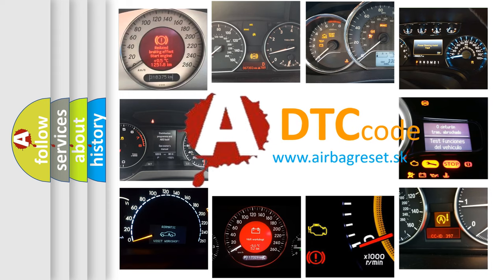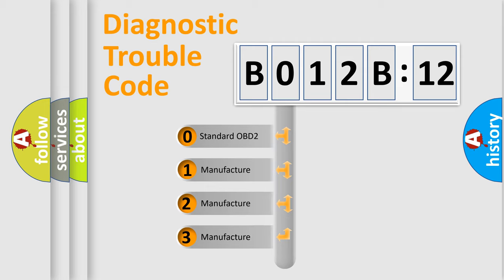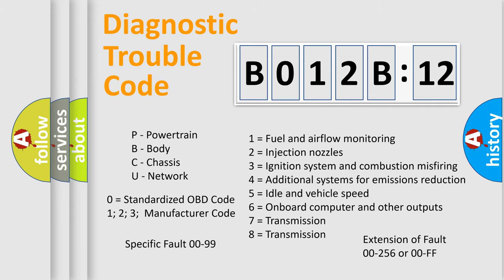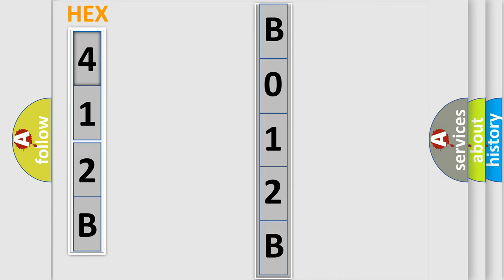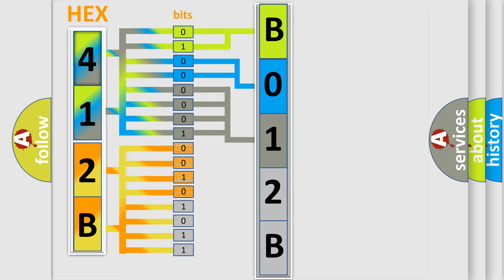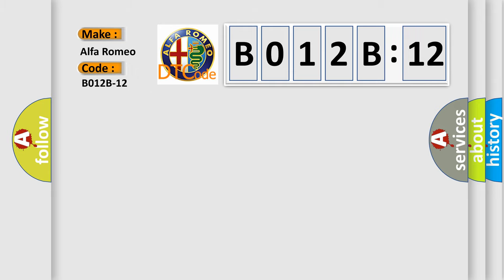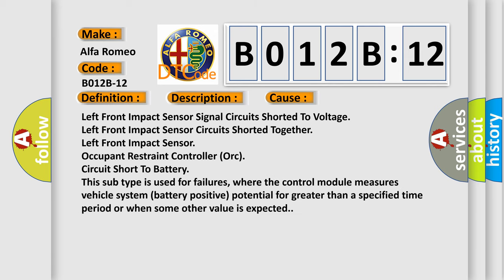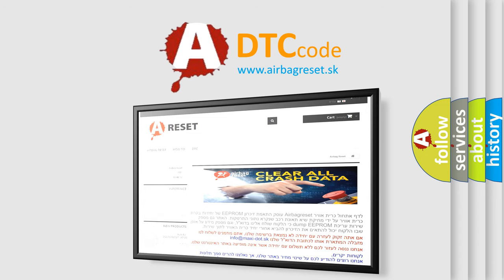DTC Alfa-Romeo B012B-12 Short Explanation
Contents:
0:21 Basic DTC analysis according to OBD2 protocol standard.
1:48 Insight into programming
2:58 A diagnostically understandable description of the Diagnostic Trouble Code
3:05 Basic error definition

Make:
Alfa Romeo
Code:
B012B-12
Definition:
Driver Early Crash Sensor (Satellite)-Circuit Short To Battery
Description:
The Occupant Restraint Controller (ORC) monitors the Impact or Pressure Sensor circuits for multiple circuit failures. If the controller detects a circuit value that is out of the allowable range, the ORC will set this DTC.
Cause:
Left Front Impact Sensor Signal Circuits Shorted To Voltage
Left Front Impact Sensor Circuits Shorted Together
Left Front Impact Sensor
Occupant Restraint Controller (Orc)
Failure Type: